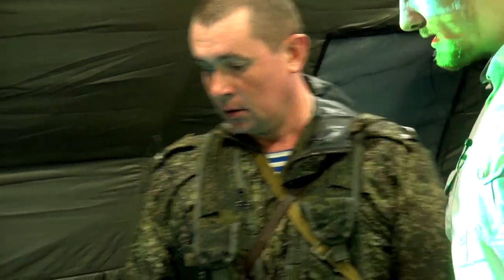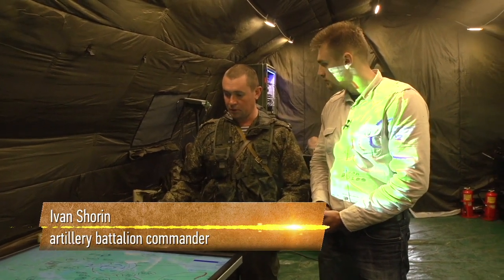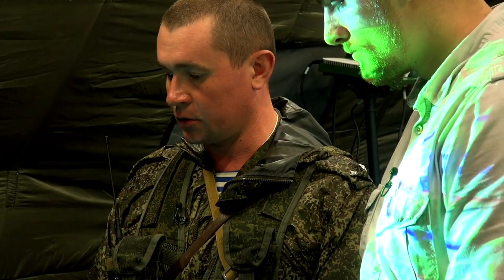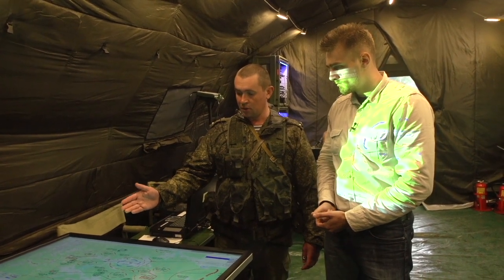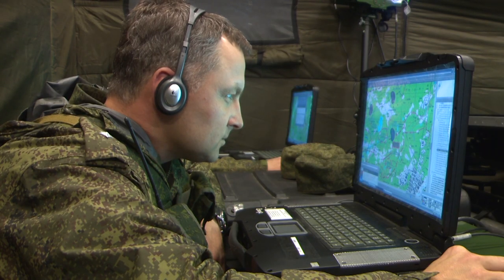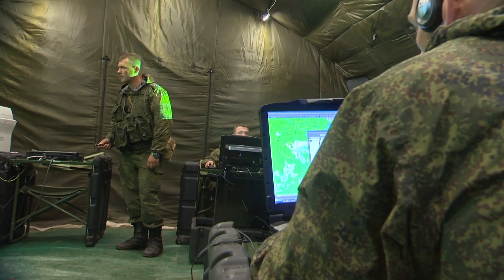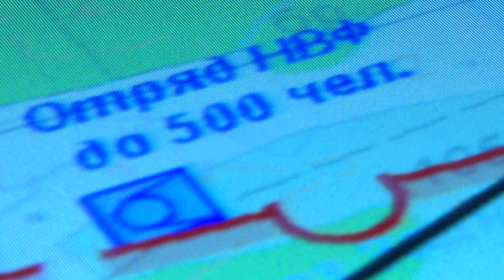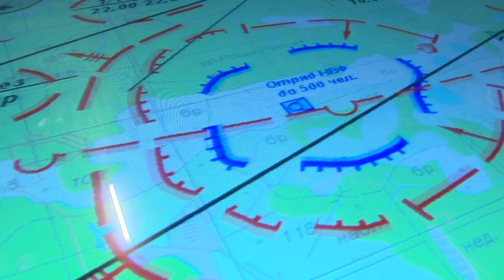Russia's Artillery Battalion Commander Reveals How Russian HQ Control Center Looks Like!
Russia's Artillery Battalion Commander Reveals Inside Of Russian HQ From Where An Enemy Is Targeted
Welcome to Guns & Weapons channel! Enjoy amazing videos about guns, airplanes, military, weapons, arms!